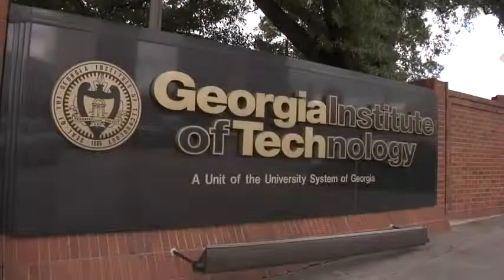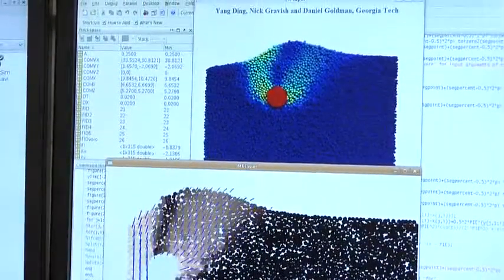A Tiltable Head Could Improve Robot Navigation of Disaster Debris